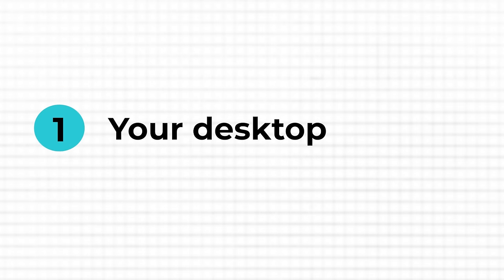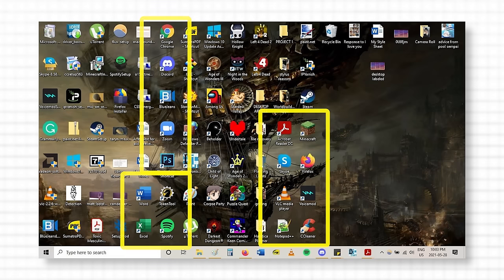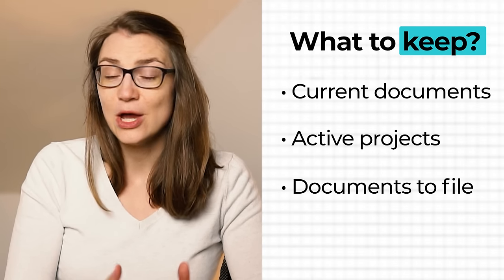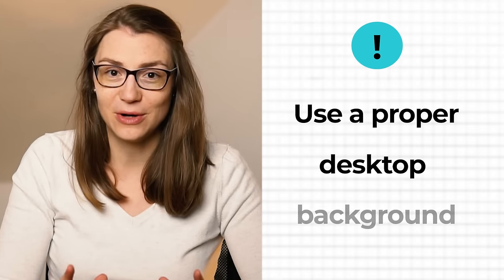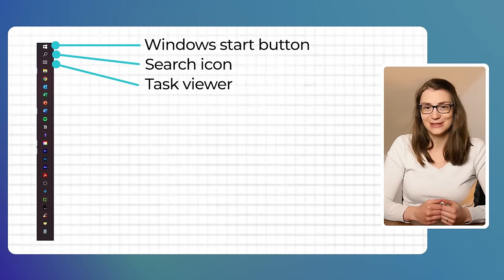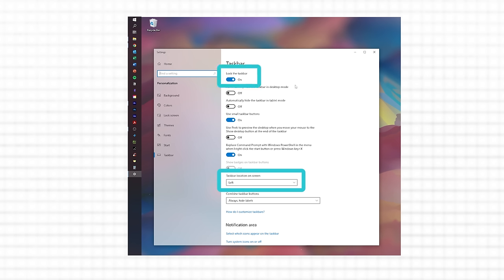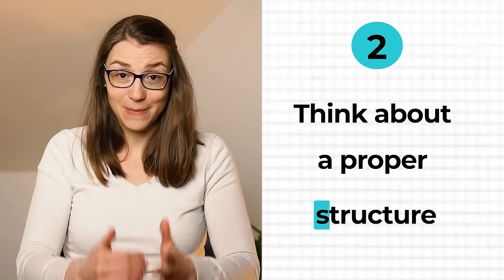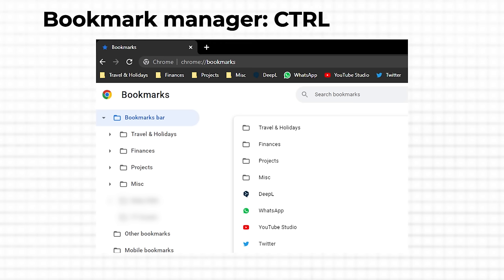The ONLY 3 Rules You Need for Better Digital Organization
This video will help you organize your computer's most important areas in just three simple steps.

💡 THE DIGITAL ARCHITECT – My guide to reclaim your time, energy, and headspace by simply building order in your digital world.

💌  FREE TEMPLATES & BI-WEEKLY NEWSLETTER with practical tips on office organization, productivity, time management, and communication.

This video will help you organize your computer's four most important areas in just three simple steps. You will learn how to organize your desktop, properly arrange your taskbar, optimize your browser bookmarks, and finally, organize your documents.